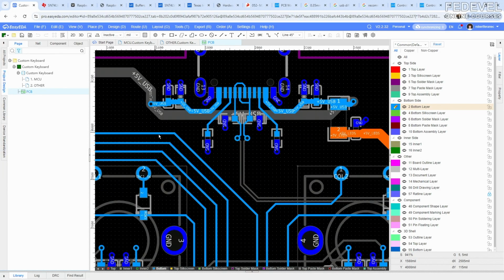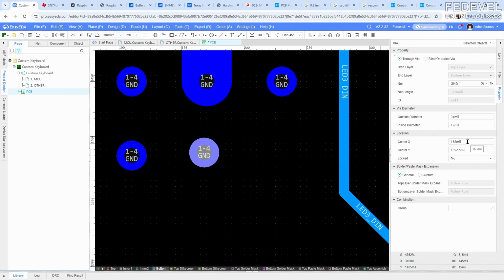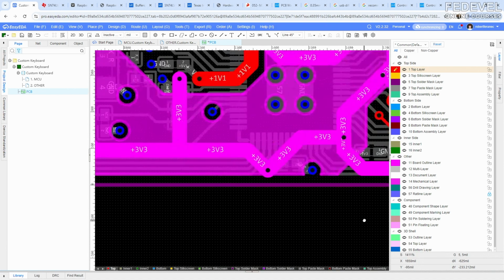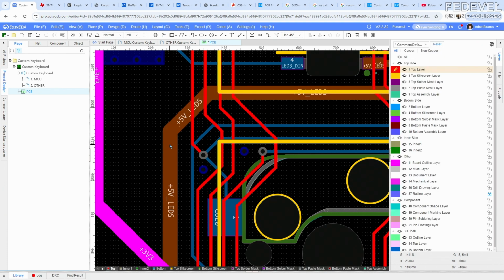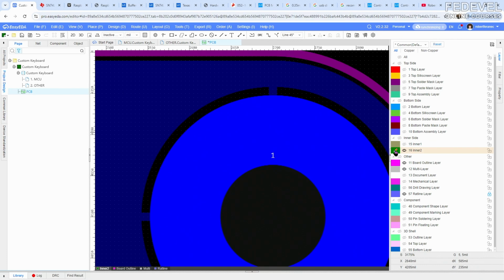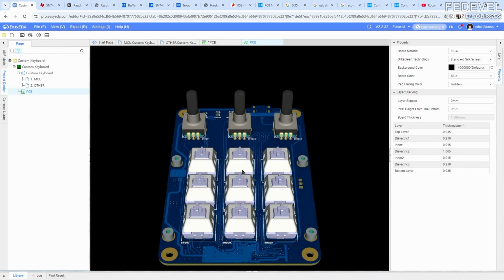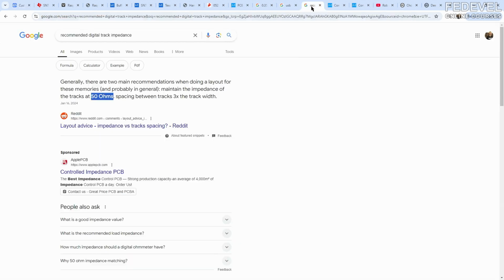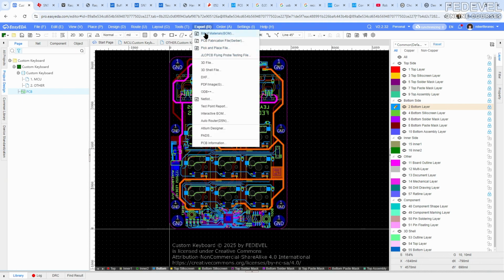Tutorial - Custom DIY Keyboard Design and Build | Part 5: PCB Layout Improvement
In this tutorial you will design and build your own keyboard. You will also learn all the essentials to design and build any electronics. Enjoy!

Links:
- Do you have any questions?
- The case is 3D printed at @JLC3DP and PCB is manufactured by @JLCPCB

CONGRATULATIONS! You designed and built your own keyboard. Well done!

Follow up / BONUS videos:
The follow up videos are not needed to build your keyboard. However I still would like to create them as they can be helpful. So when I have time or if this tutorial gets more views I will record them.
- BONUS: Customizing software for your QMK keyboard
- BONUS: How to add a custom image on your case / box
- BONUS: More details about 3D design (if enough people are interested I can make additional videos about how to design a nice enclosure, keycaps, knobs, etc ...)

If you would like to see the BONUS videos, please let me know in comments.

Chapters:
00:00 What is this tutorial about
00:19 Improving +5V_USB
06:36 GND around voltage regulator
09:24 +3V3 around voltage regulator
11:47 Improving +1V1
13:18 +3V3 around MCU
16:20 Finishing track improvements
19:15 Placing stitching VIAs
27:18 Checking important tracks
29:55 Checking thermal relief
31:05 Enabling designators
33:06 Adding text
40:41 Adding logo
42:14 Fix rest of the errors
43:22 Adding license
45:45 Changing tracks to 50 Ohms
47:47 Checking all nets
52:43 Board is finished
53:15 Thank you for watching

- Robert